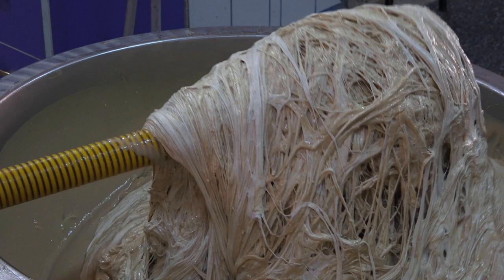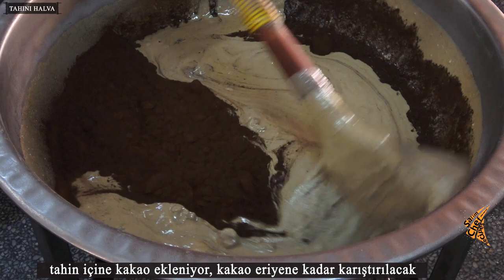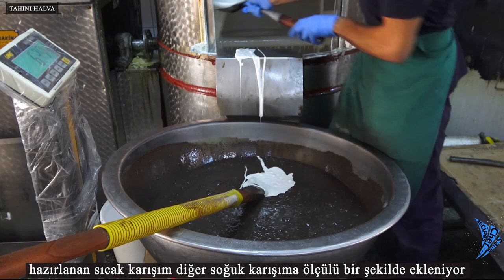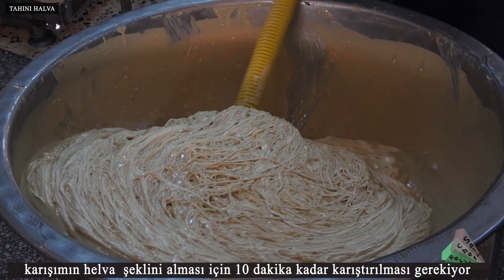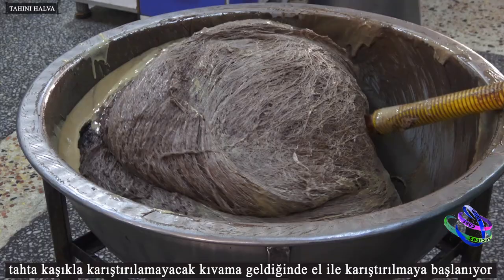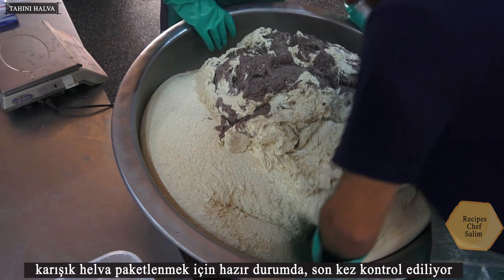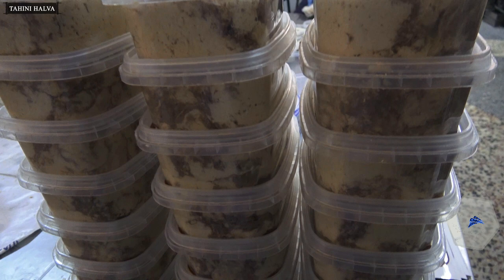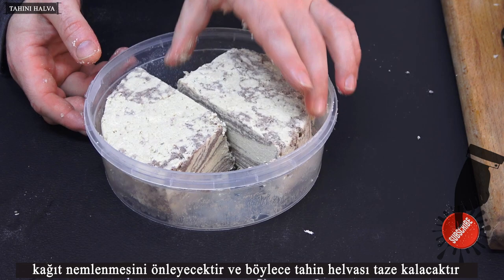Traditional Tahini Halva How to make Plain and Cocoa Tahini Halva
You can watch how traditional tahini halva is made in this video.
this is the best halva manufacturing in the city, the sign says 1870
plain tahini halva, cocoa tahini halva and pistachio halva available
In the first stage, tahini, the most important ingredient of tahini halva, is prepared.
Sesame, the raw material of tahini, is roasted and crushed in the machine
Tahini is the crushed form of sesame, that is, sesame oil, it does not contain any other substance.
tahini is added to large and deep pots
adding vanilla and mono and diglyceride fatty acids
It is a substance used to facilitate the formation of emulsions.
cocoa tahini halva will be made by combining both plain and cocoa halva.
adding cocoa into tahini, the cocoa will be mixed until it melts
Granulated sugar, that is, beet sugar, is used for halva,
sugar, lemon salt and glucose are mixed in this cauldron at a certain temperature for half an hour
lemon salt, sugar are transferred to the whisk machine
The juice obtained from soapwort root is added and whisked and foamed here.
This mixture will merge with tahini and mixing will be done with a large wooden spoon.
The prepared hot mixture is added to the other cold mixture in a measured way.
The same mixture is added to the plain tahini
one person mixes with a large wooden spoon, turning the ingredients upside down and mixing them

the cocoa mixture is mixed in the same way, it looks interesting and beautiful
The mixture needs to be mixed for 10 minutes to take the shape of halva.
During the mixing process, measured amounts of tahini are added to the pot.
takes thin and long shapes as they mix, thin threads began to form
The halva with cocoa continues to be mixed and the same way tahini is added
When it reaches a consistency that cannot be mixed with a wooden spoon, it is started to be mixed by hand.
Such a support is added to the bottom of the pot to facilitate mixing.
At this stage, the mixture started to have the consistency of halva.
mixed by hand in a cocoa mixture
It's time to combine cocoa and plain tahini halva
A piece of halva with cocoa is plucked and added to plain halva and turned over
You may have thought for a moment that it would be poured on the ground, this pot was made for this job.
The halva with cocoa is added piece by piece and rolled into one another
After opening a piece of it, cocoa appears and we can say that this process is ok
mixed halva ready to be packaged, checked for the last time
Tahini halvah is added to 5 kilograms of plastics on a scale
A piece of paper is added to the packages to prevent moisture and the halvahs are cooled
Prepared in 1 kilogram or smaller packages
The halva packs are left to cool in this way on a shelf
We thank the employees for sharing the secrets of tahini halva with us.

If you buy tahini halva, remove it whole and cut
We now know how this mottled shape is formed
How to eat tahini halva, of course, this is my choice, just how do you eat it
Slice the halva, spread milk cream on thin filo pastry
Add the tahini halva and add walnuts then wrap the thin bread, bon appetit
Put the halva in its bowl after use, add a piece of paper and close the lid.
the paper will prevent moisture so the tahini halva will stay fresh
Parts
00:00 Video intro
00:23 Tahini making
00:56 Tahini halva ingredients
1:52 Sugar cauldron and sugar foam making
2:32 main materials are combined
3:11 plain white halva mixing process
3:32 Cocoa halva mixing process
5:00 Manual kneading of halva
6:37 Black and white halva come together
7:45 Halva packaging process
8:22 Halva cooling stage
8:45 How to eat halva is my choice